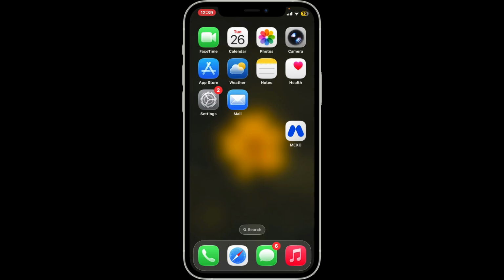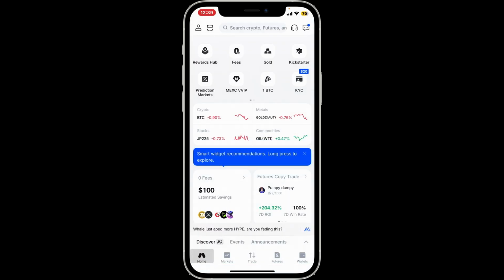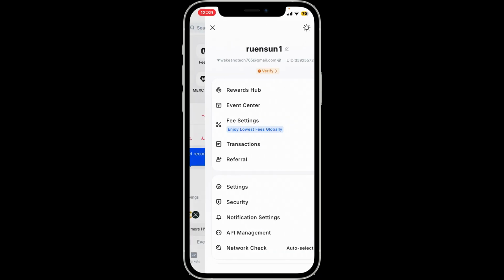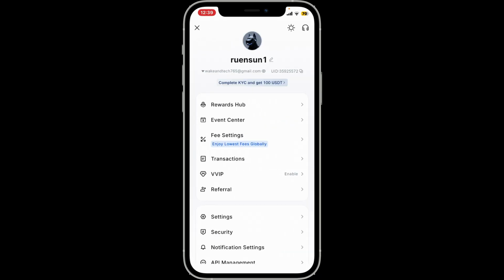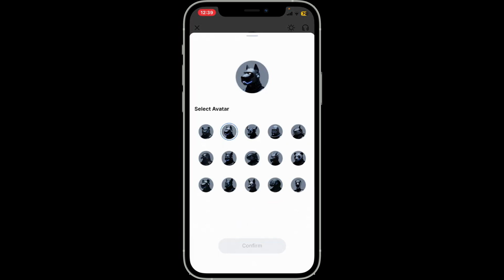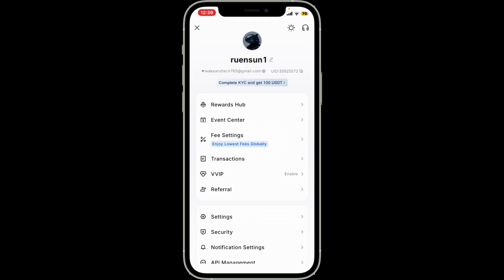How to Change Avatar in MEXC App (Easy Beginner Guide 2026)?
Are you trying to personalize your trading profile but don’t know where to start? In this quick and beginner-friendly tutorial, I’ll show you how to change your avatar in the MEXC application step by step.

Whether you want to update your profile picture for branding, privacy, or just a fresh look, this guide makes it super easy—even if you’re a complete beginner.